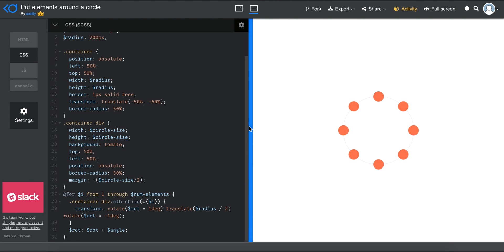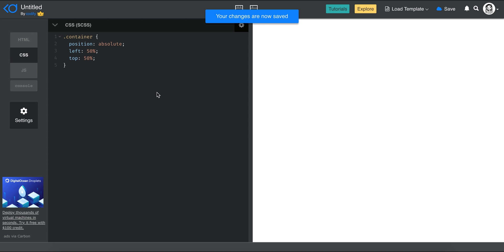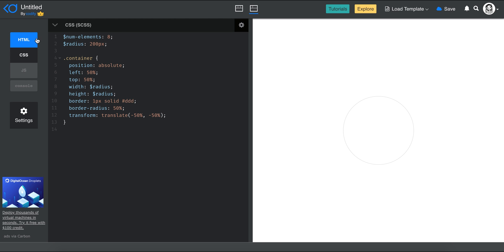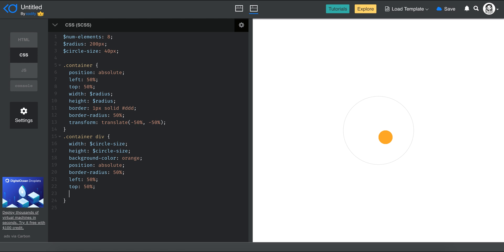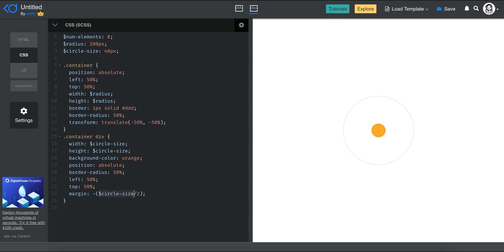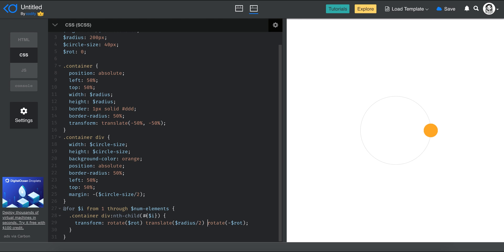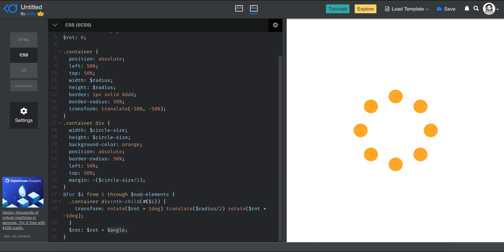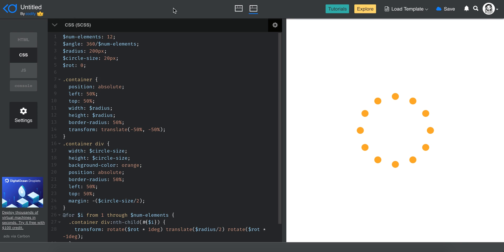Scss Tutorial - Circles circumference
In this tutorial we utilize Sass(Scss) to put items on the circumference of a circle. Good for creating loading animations.